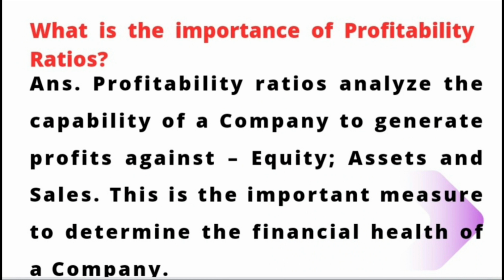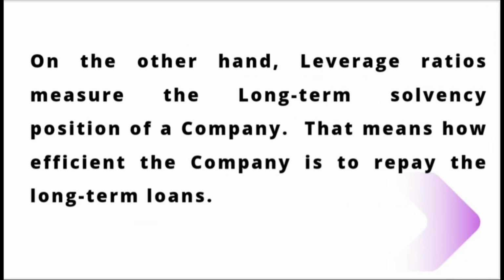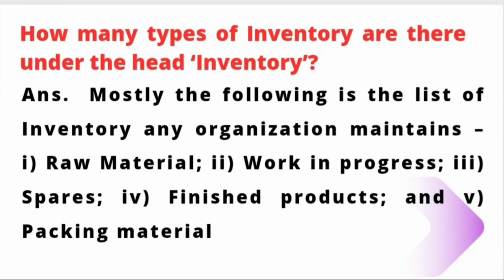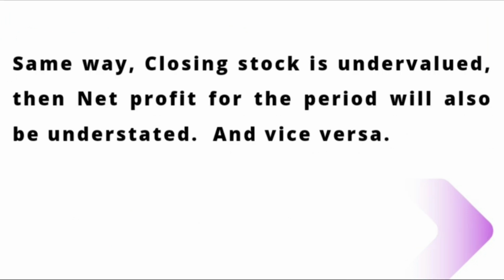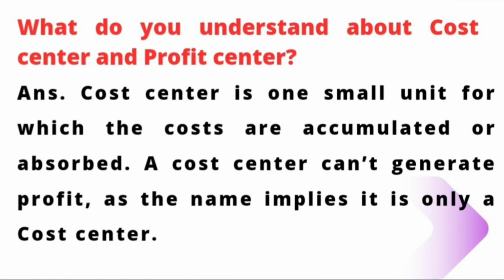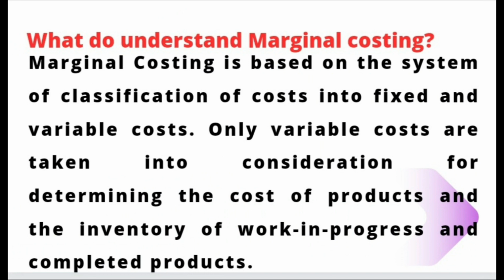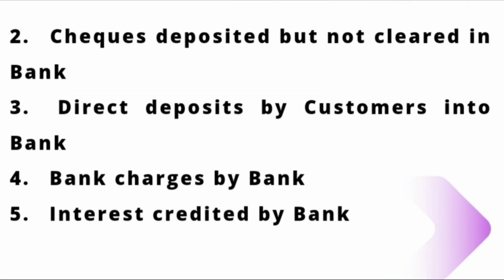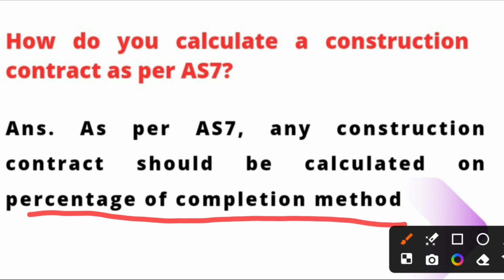ACCOUNT MANAGER INTERVIEW QUESTIONS AND ANSWERS | Sure Success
Account Manager Interview Question and Answers
These questions are asked at different Interviews of a Private sector and Corporate sector like MNCs.   The questions are given the Best possible Answers.
By watching our Videos your chances of getting SUCCESS will be IMPROVED